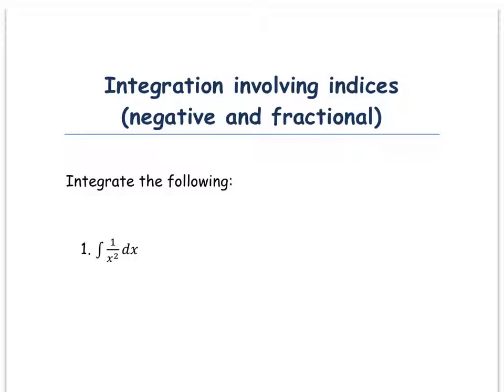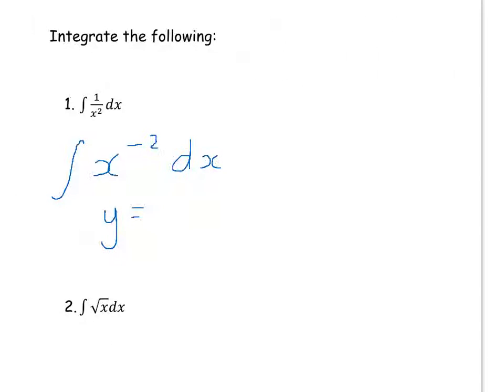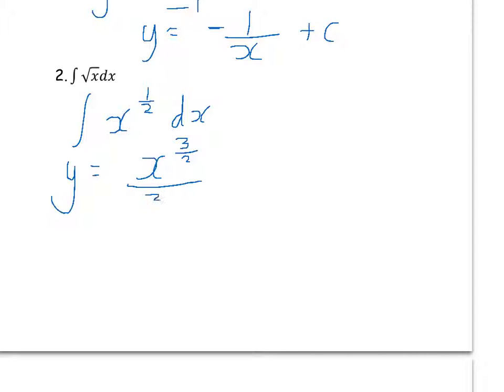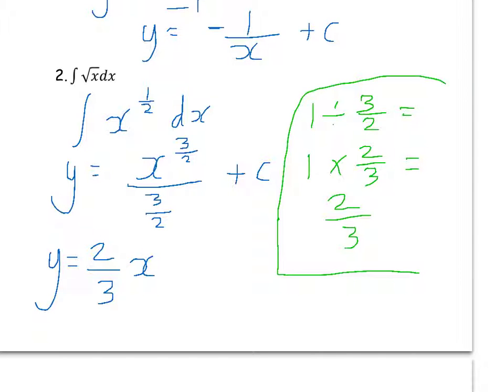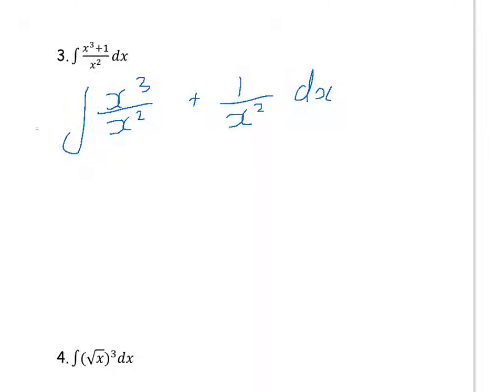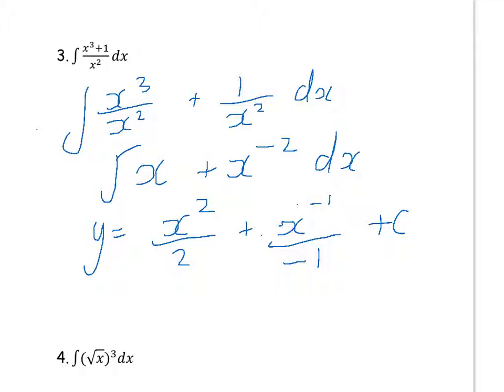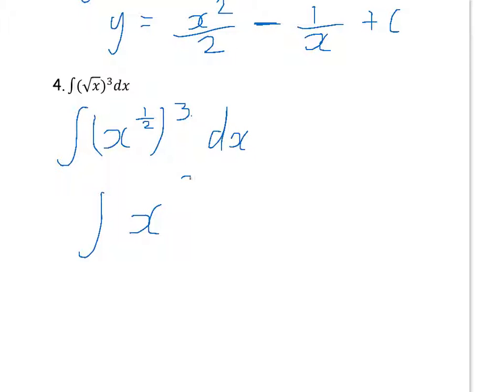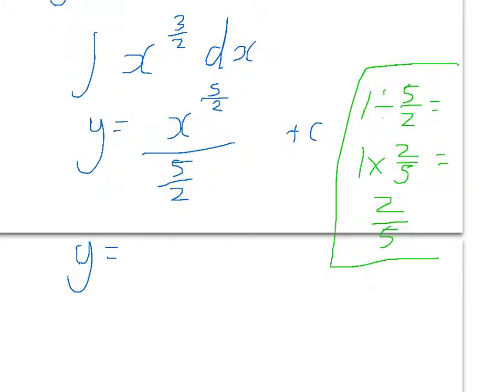integeation involving roots and negative powers